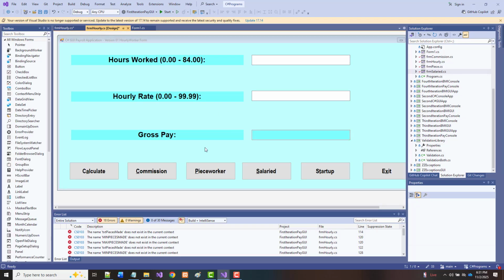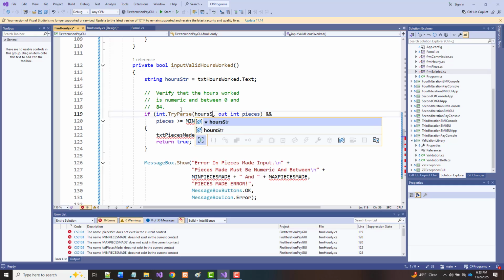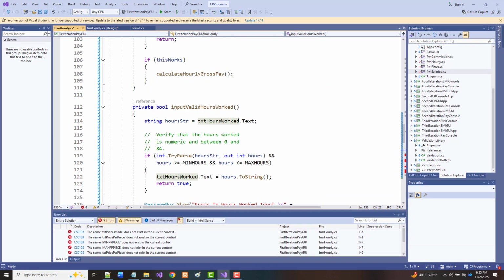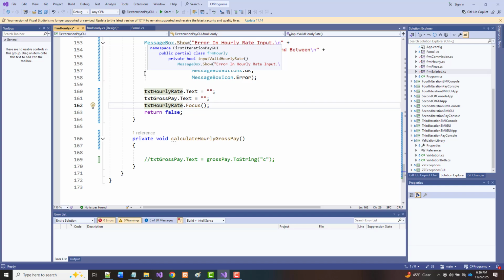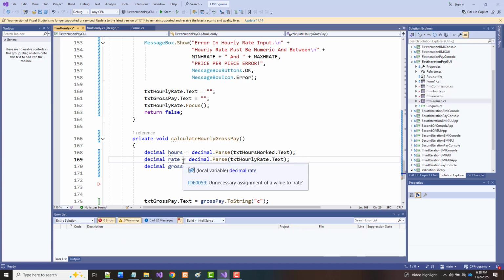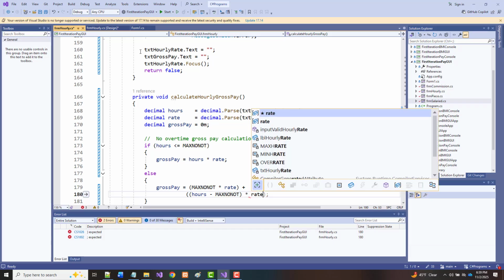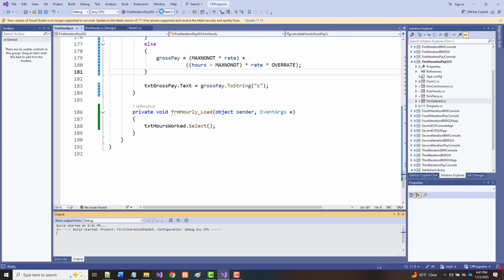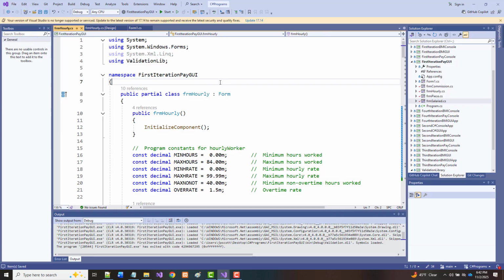C#Video47-C#PayrollGUIV01f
In this video, we complete the work on the Pieceworker employee and Hourly employee portions of the GUI version of the C# Payroll application.